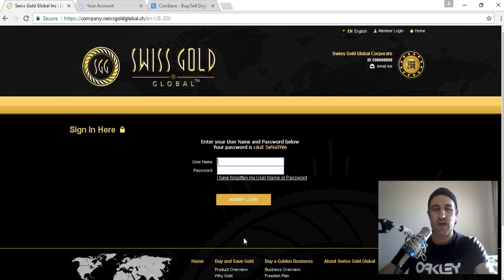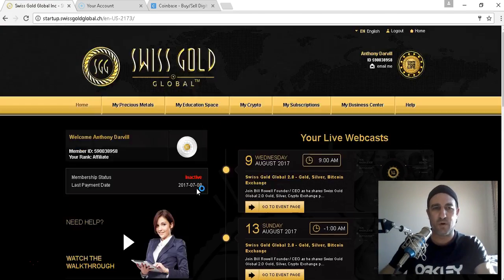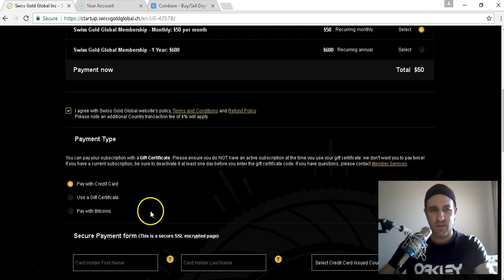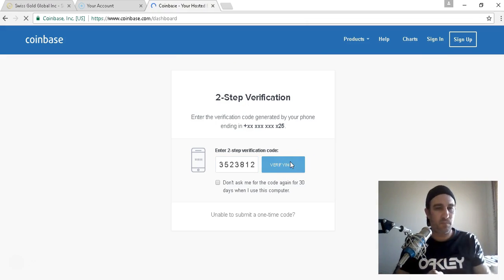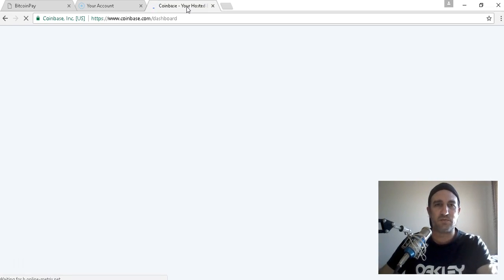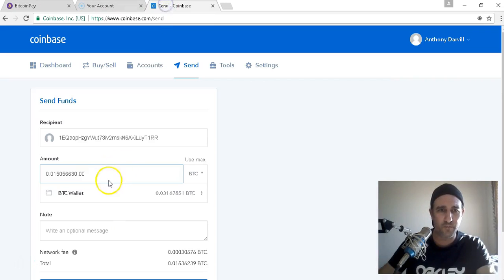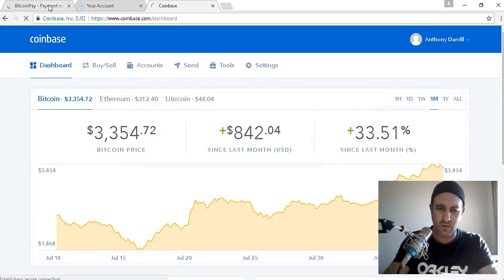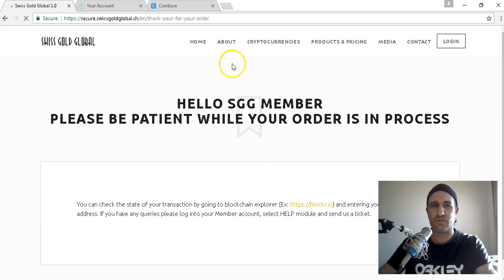How To Renew Your Monthly Subscription In Swiss Gold Global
Topics Covered: In this video I show you how to renew monthly subscription in Swiss Gold Global, and how simple and easy it really is.

Hello, my name is Anthony Darvill, the Aussie Bitcoin Miner.

My channel is dedicated to providing you with FREE education about important and valuable aspects of finance, financial freedom, and wealth & asset accumulation. I believe that financial wealth and overall well-being is equally as important as our health, because our peace of mind is directly related to our fears and concerns about money.

HOW TO GET STARTED WITH BITCOIN MINING???

1.1) Open Free Account Here (100% Passive Income Members) and complete your profile setup.

2) Upload your KYC and Agreement Form as indicated in profile set-up

Receive $10 free with your first purchase of $100 or more.

4) Insert your own Bitcoin Wallet Address in “My Crypto” section

FURTHER INFORMATION